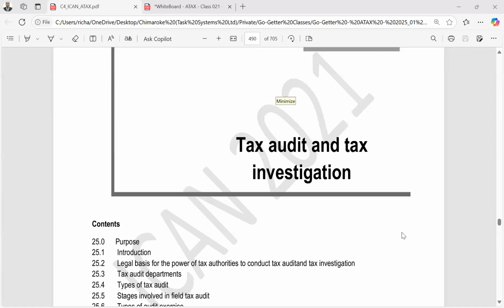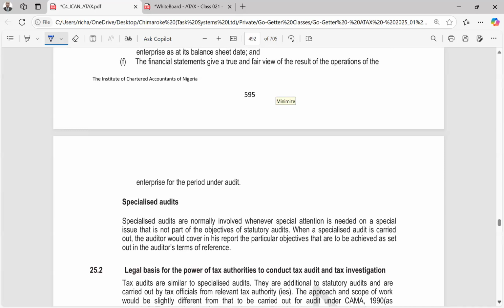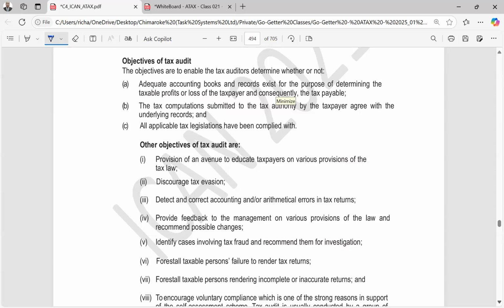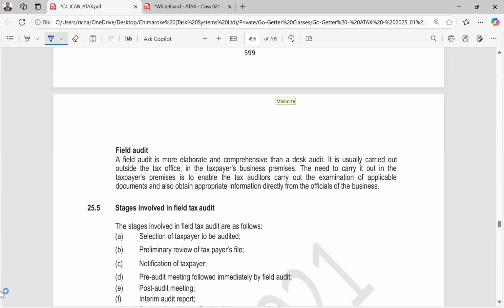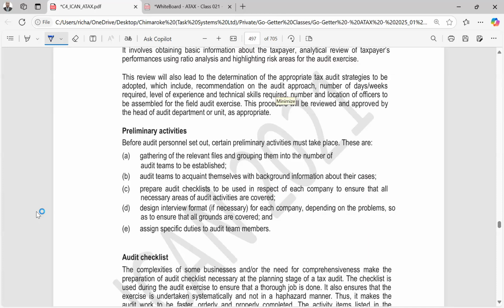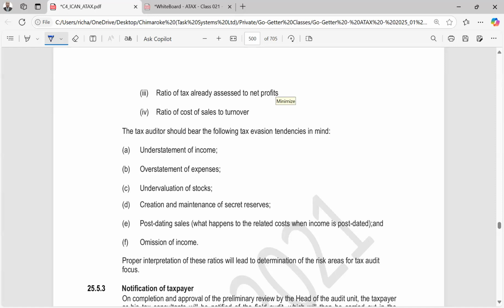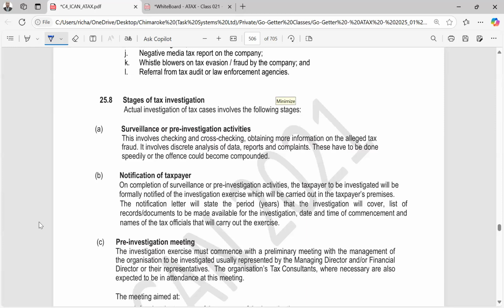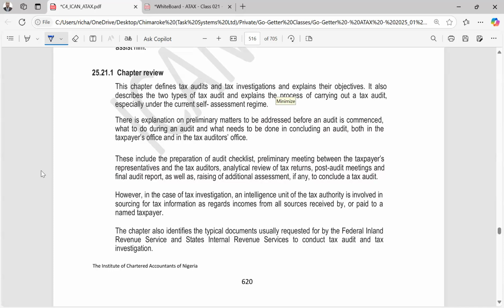ATAX - Class 021 - Tax Audit and Tax Investigation